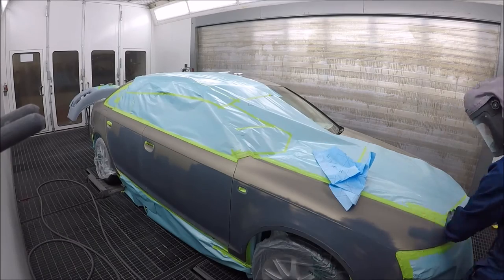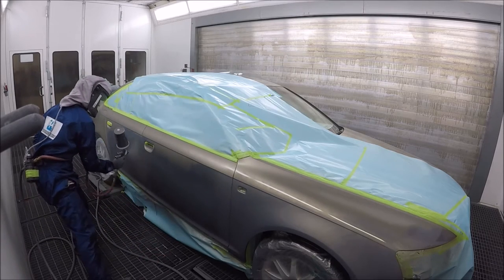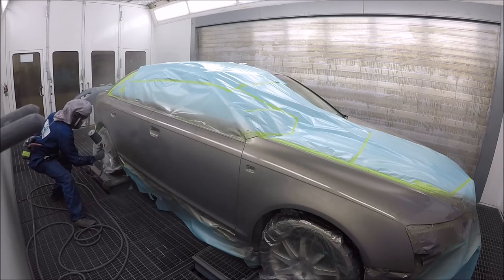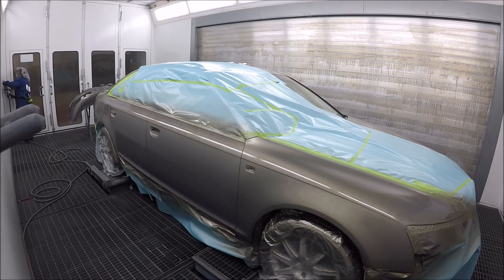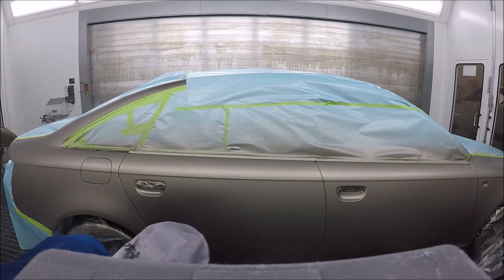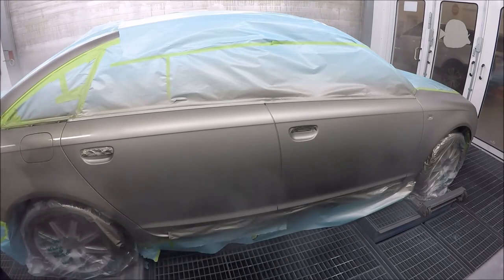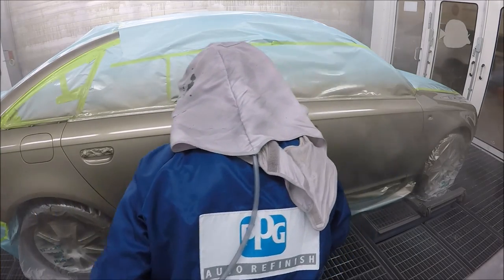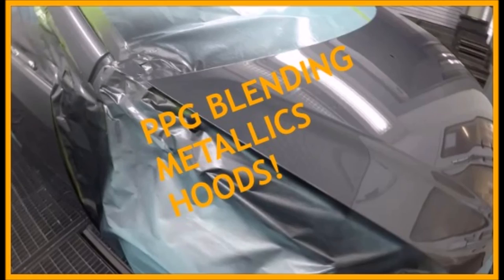PPG CONTROL COAT TIPS FOR DIFFICULT COLORS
ME PAINT MY FIRST BMW I8 PAINT JOB
WATERBASED TWO TONE"

number one tip of this video is the double drop coat ! hope you enjoy this video! let me know what you think and if you have nothing good to say then don't say it :) I am not for everyone :)

MOTIVATED PAINTERS AS IS WOULDN'T BE POSSIBLE WITHOUT which is where I have worked for almost a decade now!